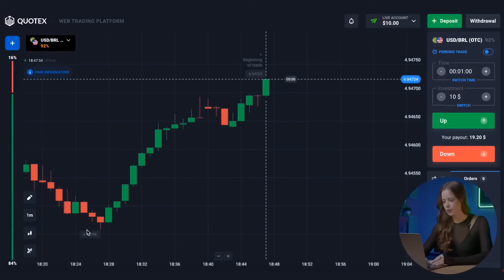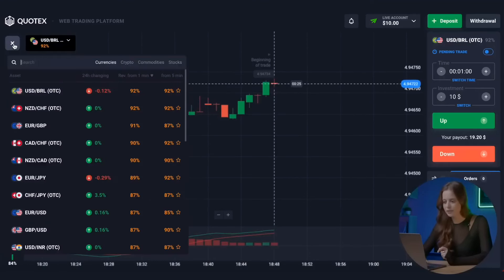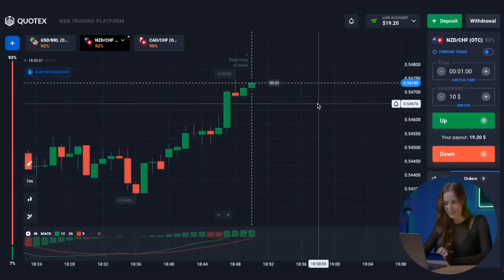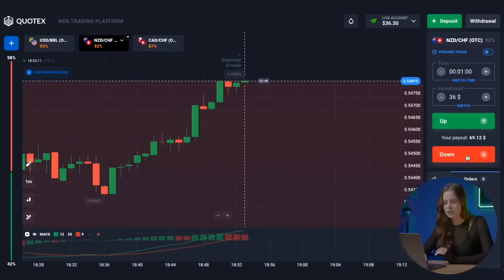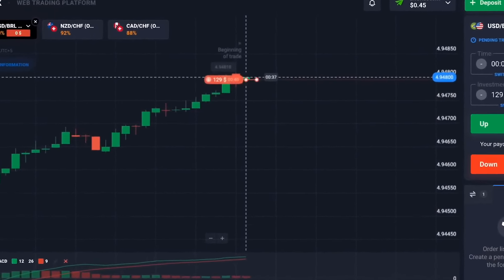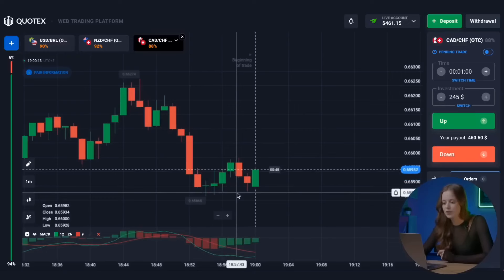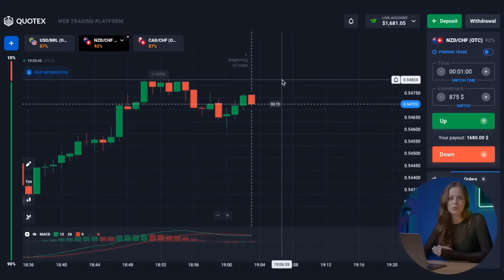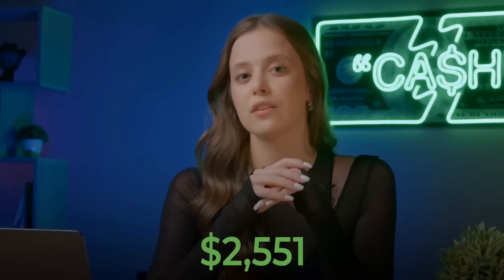私のユニークでシンプルな2024戦略を発見しよう：トップマスタークラス！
✅ ユニークな戦略を持つTelegramチャンネルに参加する

📊 私は毎日購読者と一緒に作業しています。